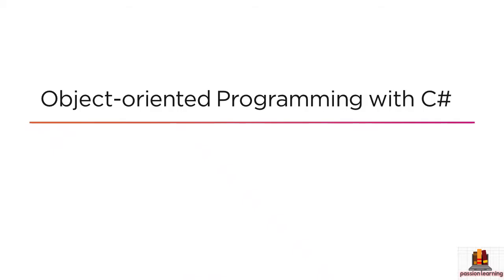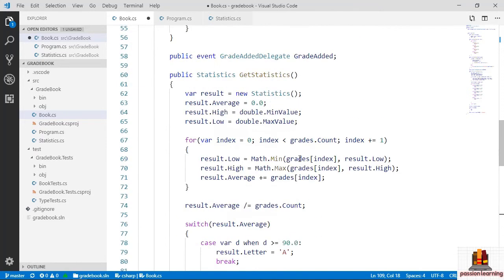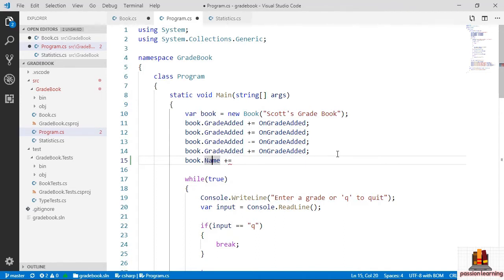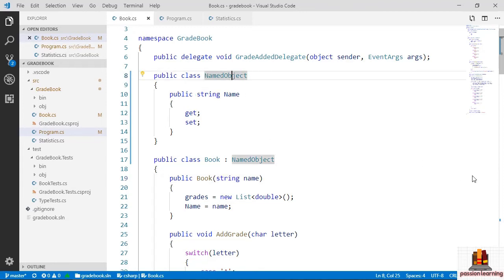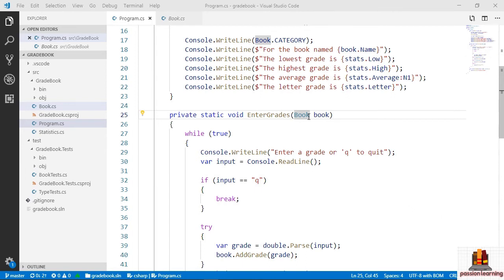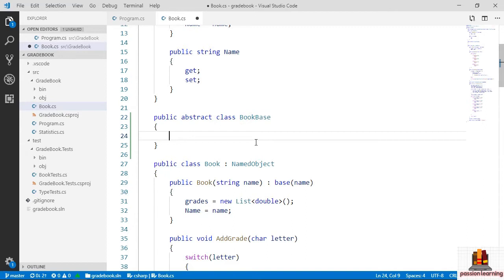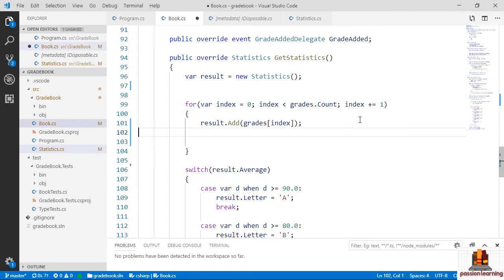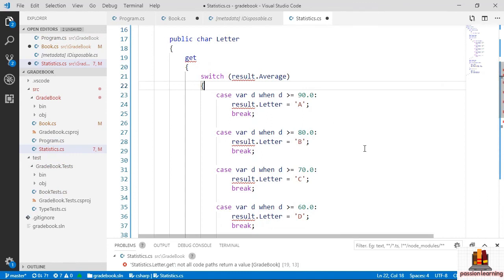9 Object oriented Programming with C#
C# has consistently been one of the top three programming languages to learn as it's used widely throughout the industry. This course, C# Fundamentals, will help you be comfortable with fundamental programming concepts on any platform. First, you will learn about the syntax of the C# language. Next, you will discover the built-in features of .NET. Finally, you will explore how to solve problems using object-oriented programming techniques. When you are finished with this course, you will have the skills and knowledge you need for real-world solutions. #.NET C# C# Fundamentals